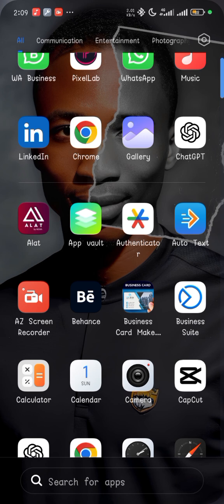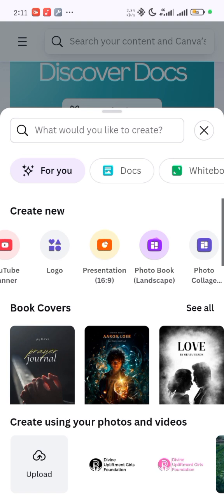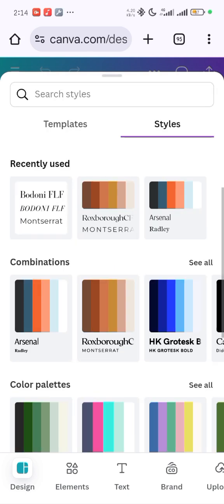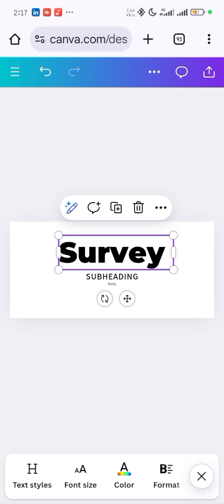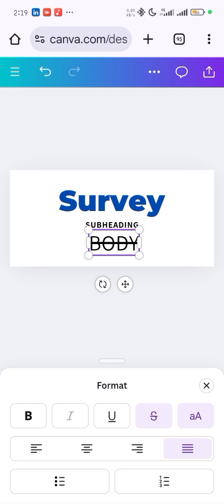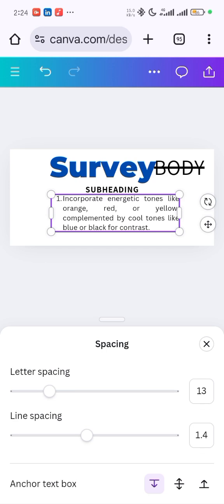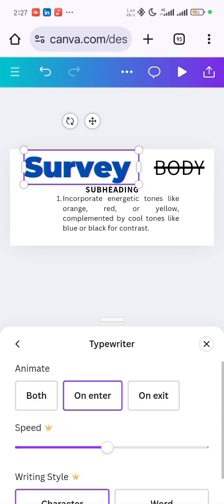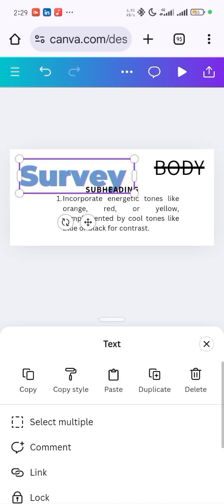How to use Canva for Beginners on Smartphone 2025'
Today I am going to be teaching you how to use Canva for beginners on your smartphone!
NEW Canva video editor tutorial:
📹 • How to Use Canva Video Editor on Mobile

In this Canva tutorial video, I’ll be covering everything you need to know about using Canva on your smartphone. Canva is a free publishing and graphic design tool that you can use to create amazing designs, whether it's for YouTube, Instagram, your business, or basic graphic design needs.

This tutorial is perfect for beginners who are learning how to use Canva on their mobile devices. By the end of this video, you’ll be familiar with how to navigate Canva on your smartphone, create stunning graphics for your business or social media platforms, and make use of various features provided by Canva’s mobile app.

This Canva tutorial is designed for beginners, so if you’d like to see a more advanced tutorial or tips on “How to Create Professional Designs on Canva Mobile,” let me know in the comments below!